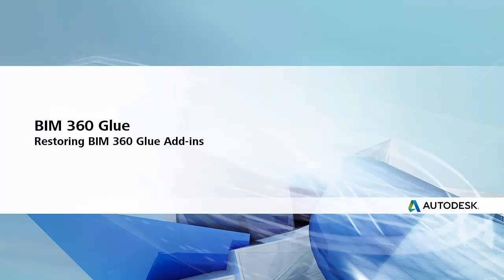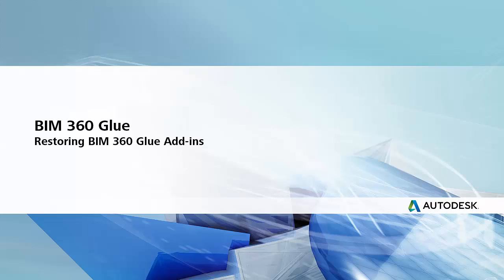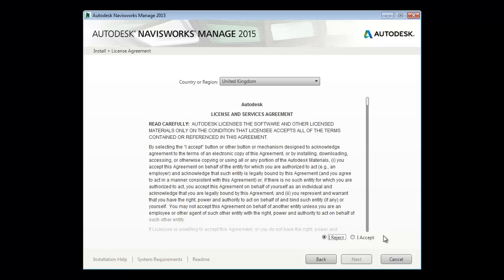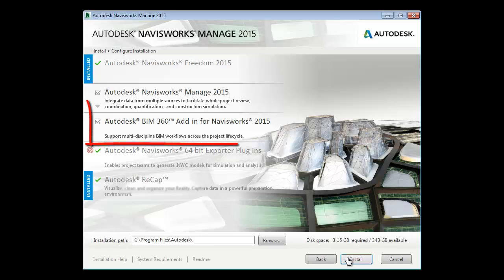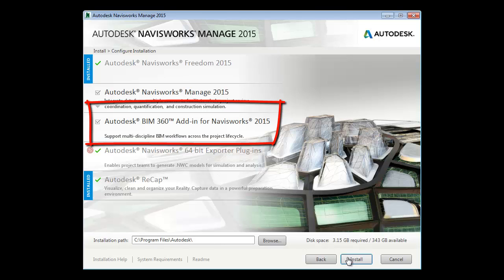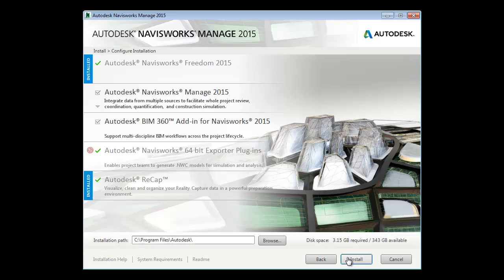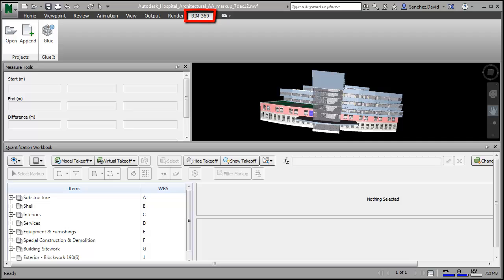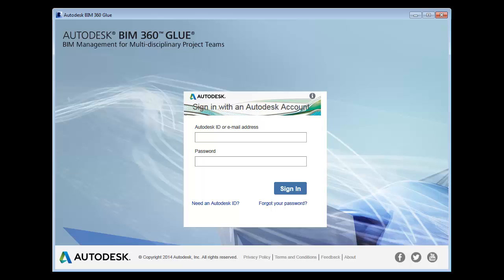Restoring BIM 360 Glue Add-ins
How to install a BIM 360 Glue add-in alongside a 2015 version of Revit, Navisworks or AutoCAD.